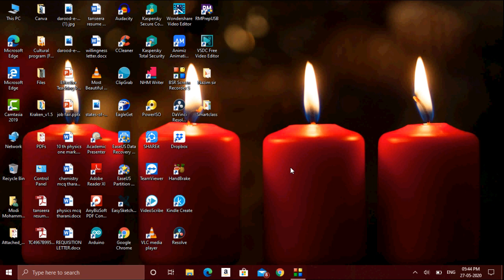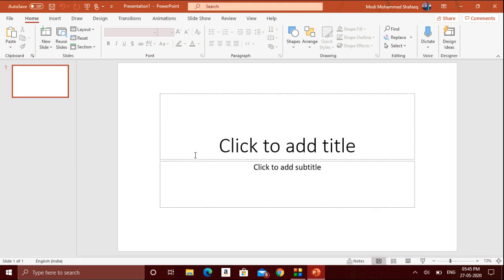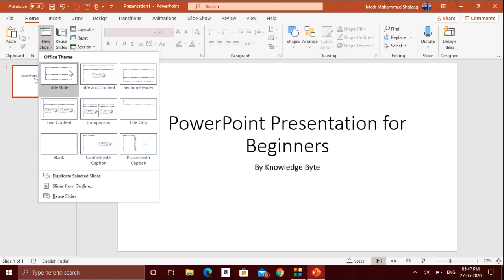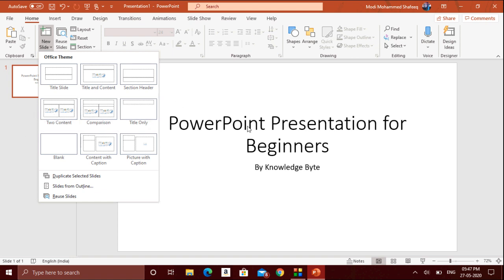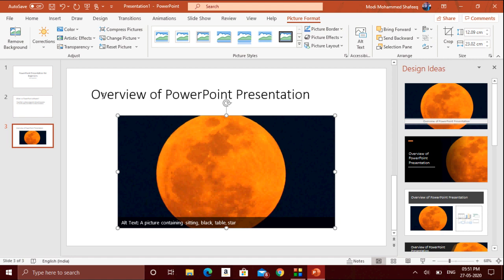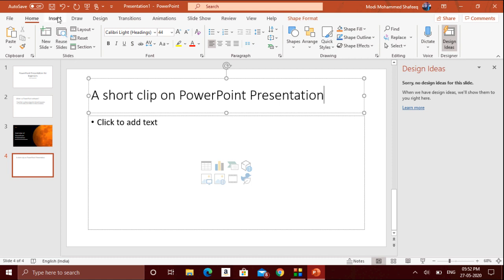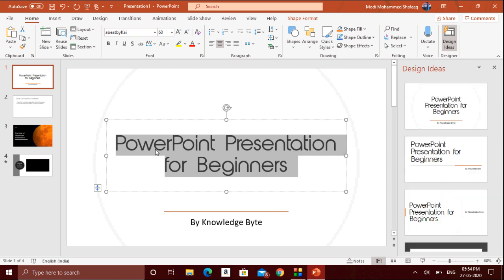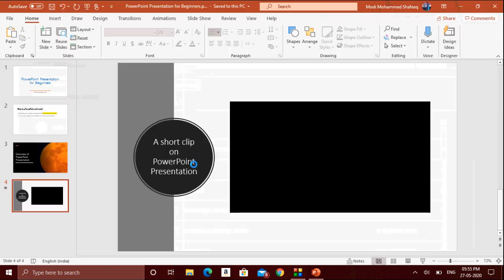PowerPoint for Beginners - Episode 1